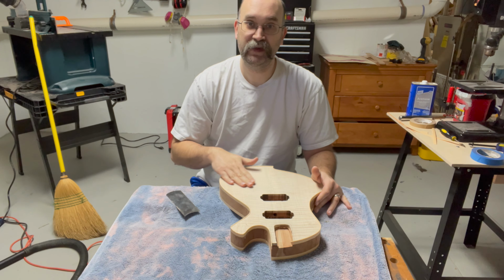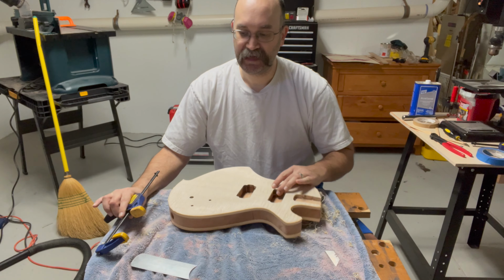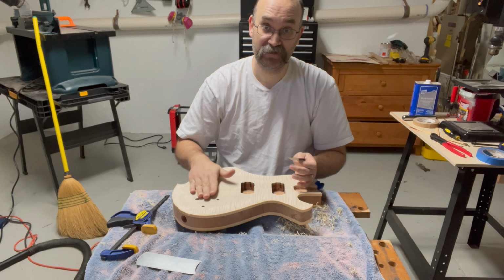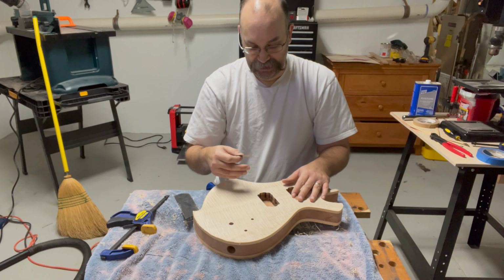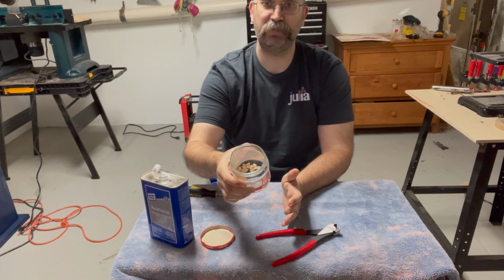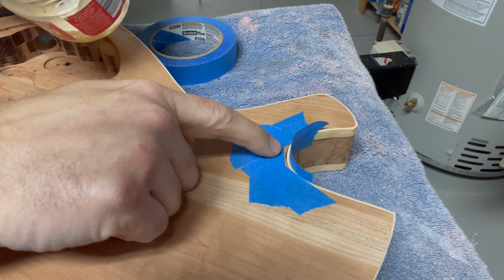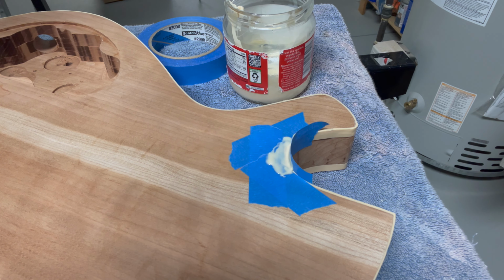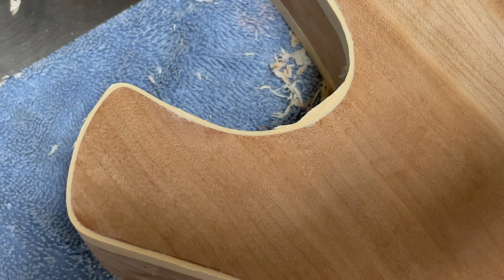Scraping Binding and Repairing Binding using Acetone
Scraping guitar binding with a card scraper doesn't take much technique, just patience. Same with repairing guitar binding using melted binding in acetone.